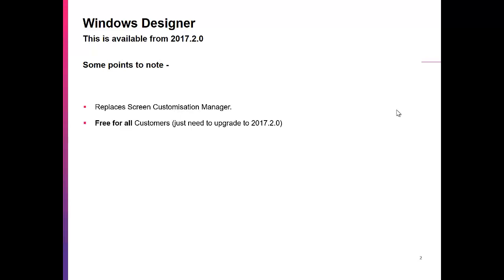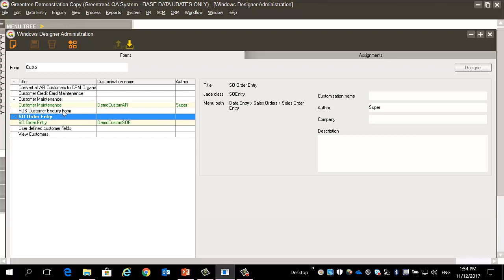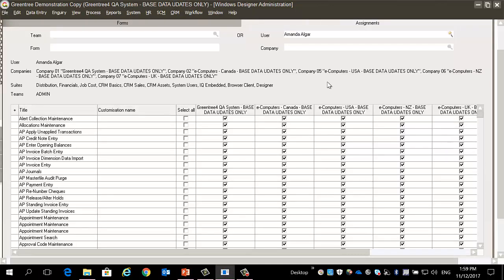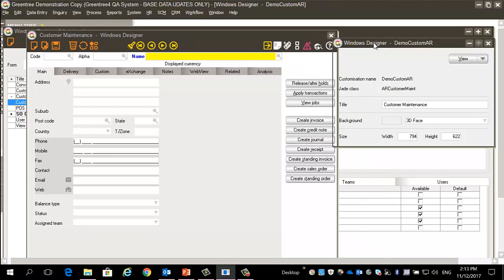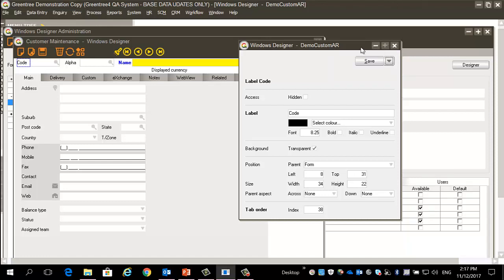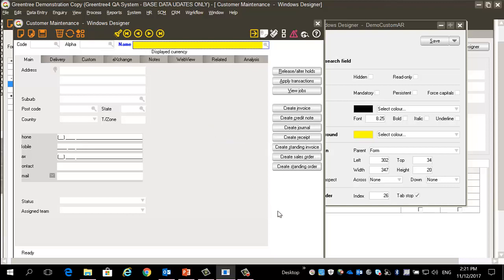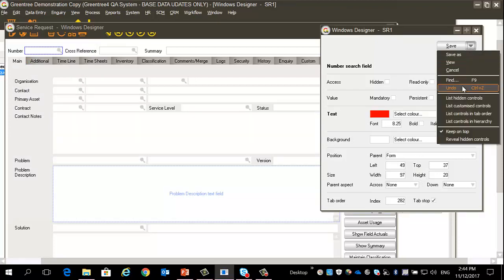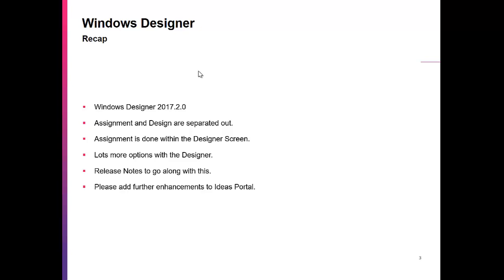Windows Designer Dec 2017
Windows Designer Consultants Overview video.